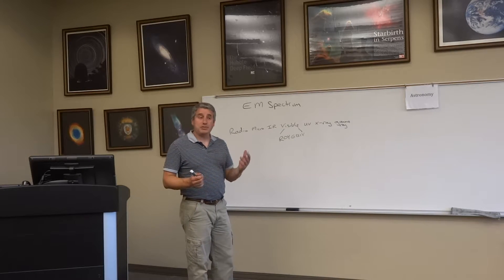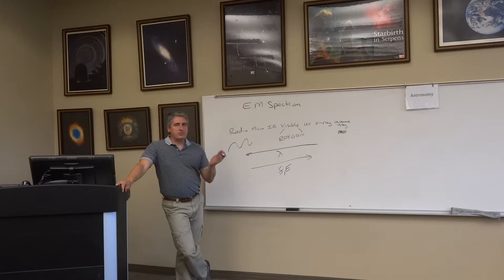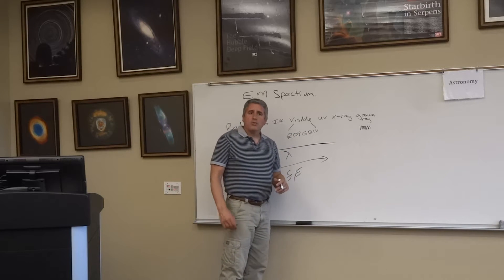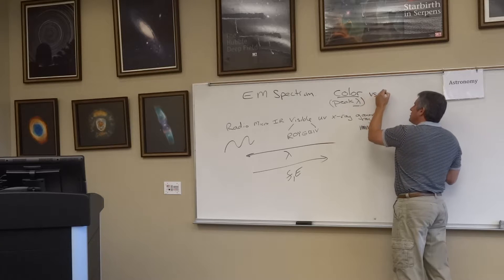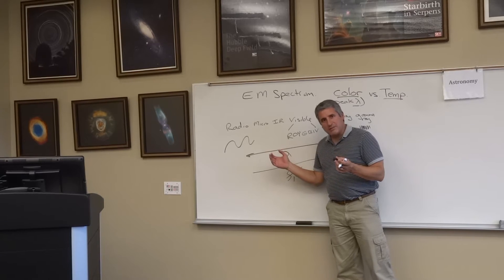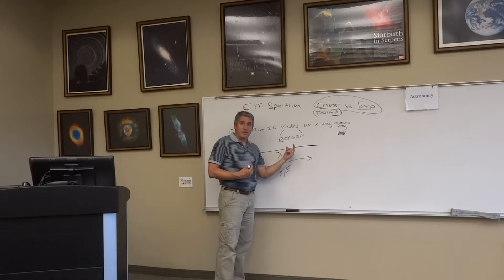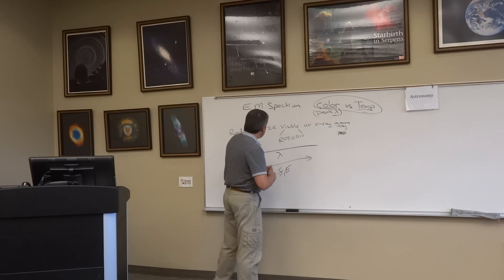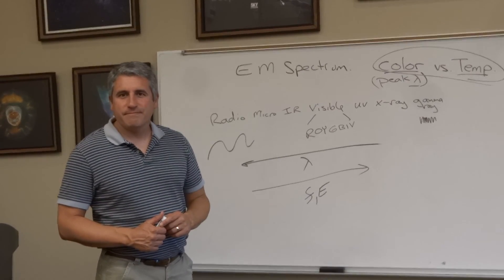Episode Twenty: Temperature vs. Color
Episode of the Astronomy Series discussing the difference between temperature and color.